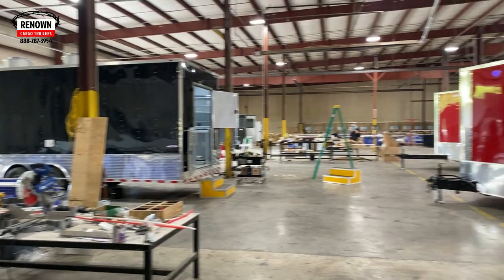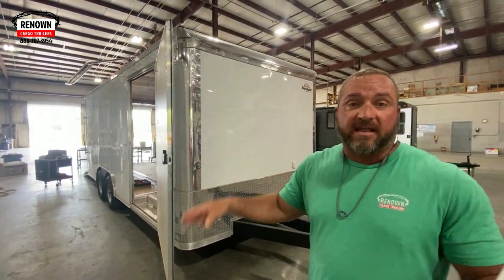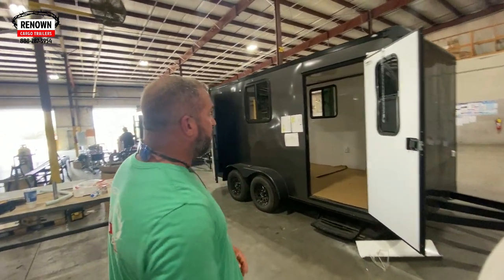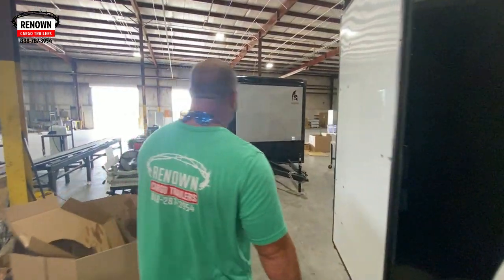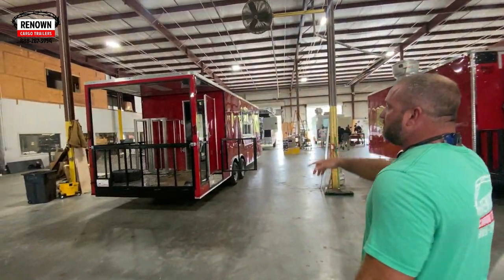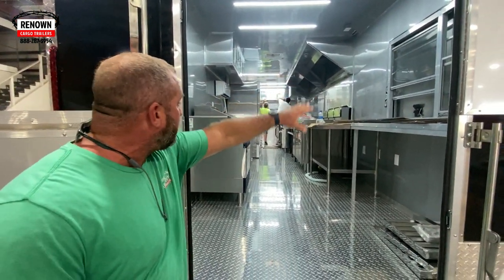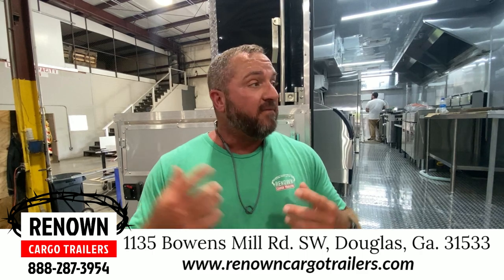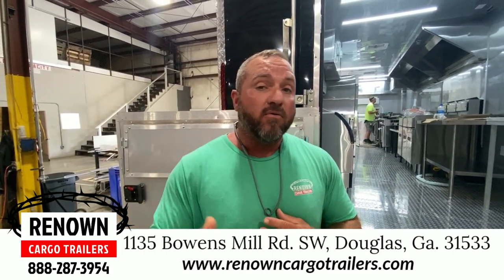Custom Concession Trailers | Food Trailers | Mobile Business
Lane Morgan, owner of Renown Cargo Trailers takes you on a walkthrough at Inglewood Customs where they are fully customizing out a bunch of concession trailers we have over there. These trailers are going quick, reserve yours today!